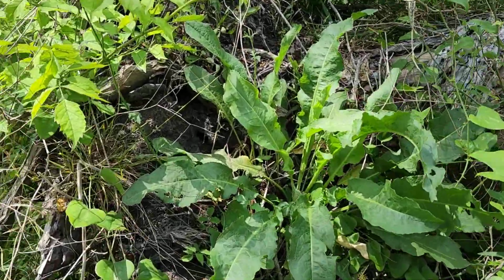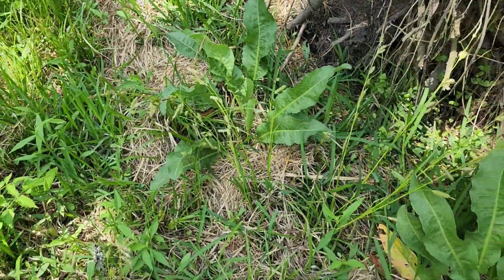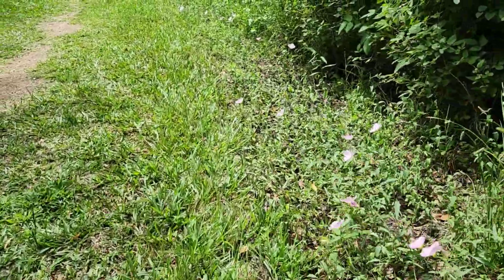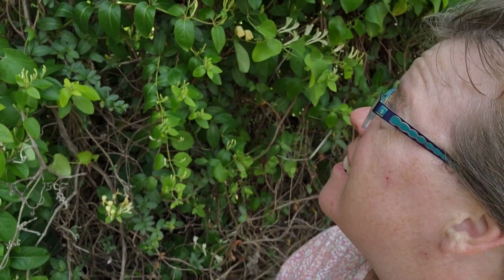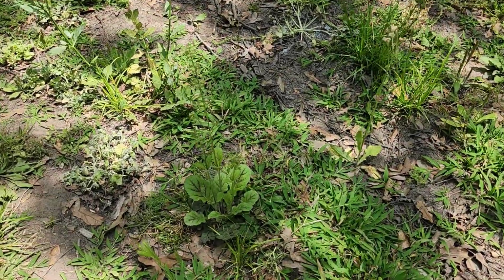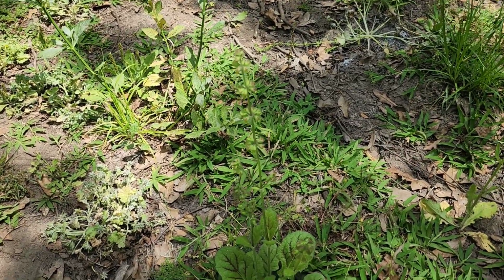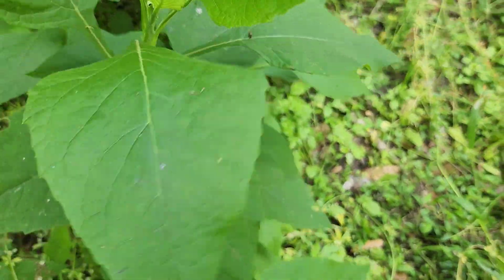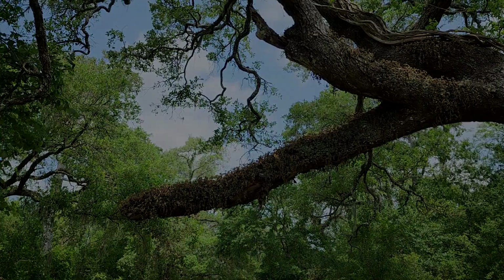Foraging Wild Herbs Mid Spring in Texas. What Plants can I Find in the Texas Coastal Plains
Let's go on a walk in the same area 1 month later to see what we find. Today we found Goldenrod, Cleaver, Yellow Dock or Curley Dock, Dewberries, Pink Primrose, Honeysuckle, Clematis, Hackberries, Beard Tongue, Lyre Leaf Sage, Plantain, Crown Beard, Resurrection Fern.

“To the attentive eye, each moment of the year has its own beauty, and in the same fields, it beholds, every hour, a picture which was never seen before, and which shall never be seen again.” Ralph Waldo Emerson

*I stated there was a month difference in these videos, it's more like 3 weeks.

PLANT IDENTIFICATION in the wild is a great way to start herbalism on the cheap. I've been doing a lot of talking and showing of beneficial wild plants throughout Texas and the United States Gulf Coast. Here's a book with my top 20 herbs to find in the wild.

Hello,
Let me tell you a little about myself. I’m a wife, mother, and homesteader on the Texas gulf coast. Beside years of practical experience I have an education as a master herbalist and holistic living specialist.

I help the family caregiver with simple plant based solutions to go from frustrated about relying on chemical laden products and damaging pharmaceuticals to having options. Making educated decisions about their family’s food, health, and lifestyle choices so they have the freedom, control and resources to manage their family’s health naturally. Just the way God intended.
This is what I call your natural health lifestyle.

Ready to get your hands dirty and start making your holistic lifestyle changes through herbalism? I get it, you're confused and overwhelmed with all the different processes, products, and herbs themselves. That’s ok. I'm here to empower you with healthy lifestyle choices through herbalism. This is the way life was intended. Start your natural health lifestyle today.

Get healthy, be happy & herbal on
Bekka Laurent

P.s. Don’t be confused about the name change. I too, still strive to keep life simple, hence  why Bekka’s Planet is now Bekka Laurent. This is still a place that empowers you with a natural health lifestyle. Thanks for growing with me.